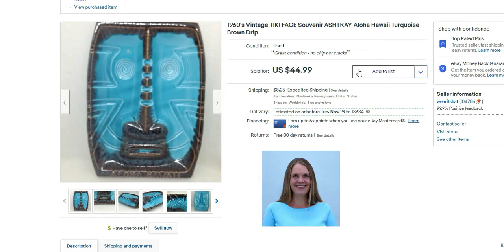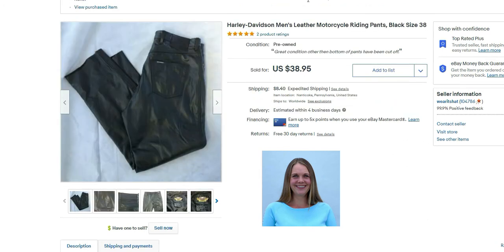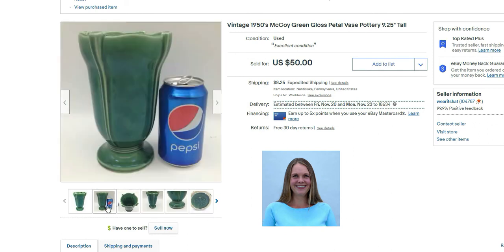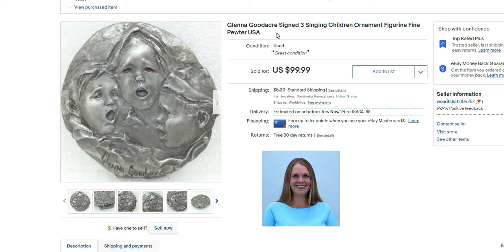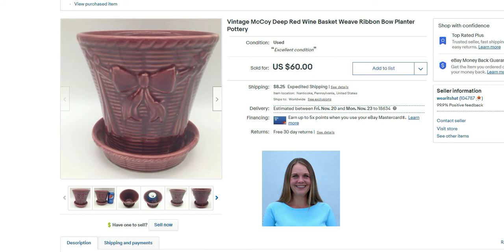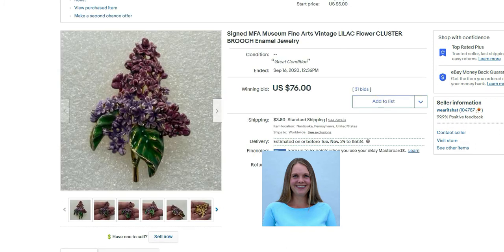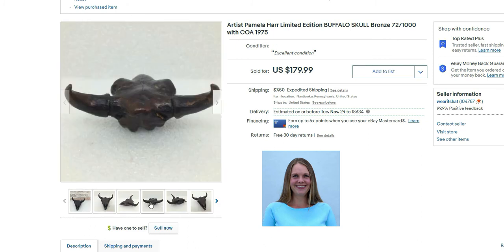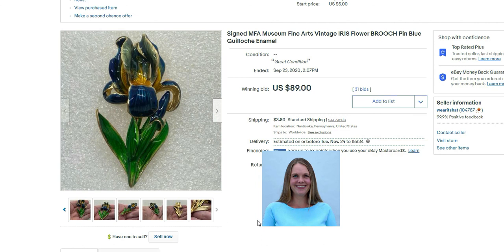What I sold on EBAY - Items that Sold for $50 and Up! Reseller 101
What I sold on Ebay recently - Items that I have sold for $50 or more.

In this video I show you items that I sold for $50 or more. See what I sold and know what to keep an eye out for. Great Bolo's - be on the lookout for - for reselling.